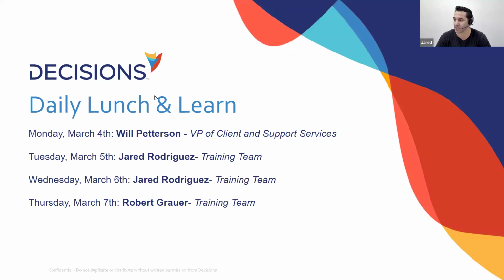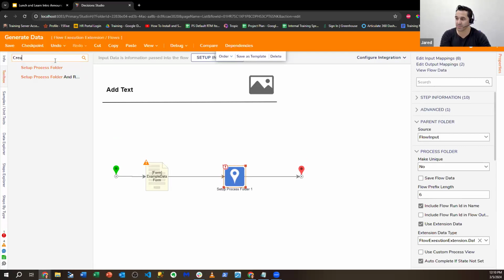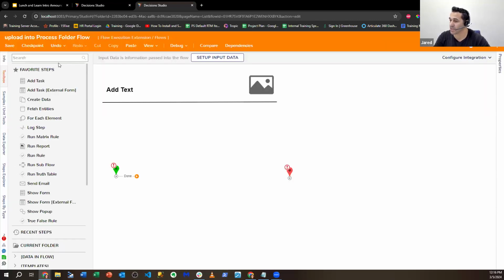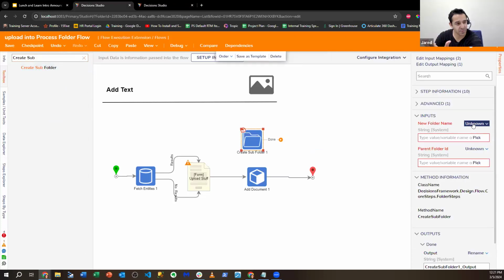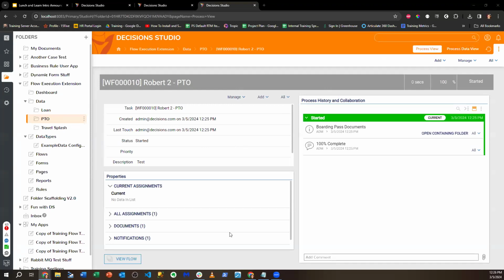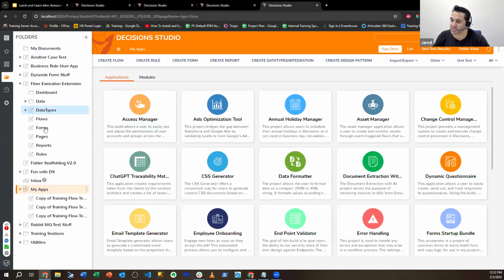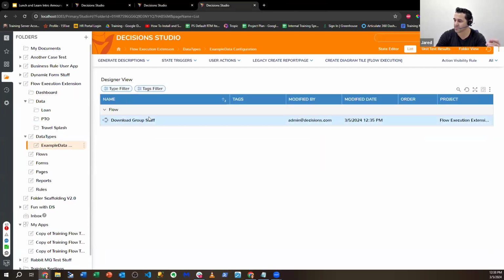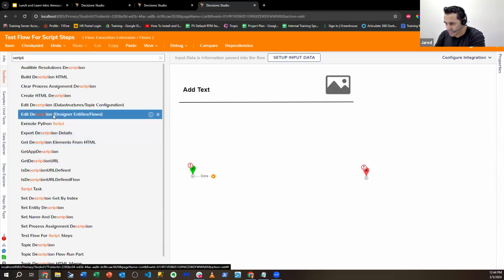Decisions Q&A Lunch and Learn 3/5/2024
"In a flow extension data structure, how can I create sub folders within that process folders?" -- 0:57

"Is there a way to have a user action where you can download bulk attachments from different requests on a form?" -- 24:24

"Is there a way to add a javascript into the flow and get the GPS coordinates if you're using a mobile app?" --39:43